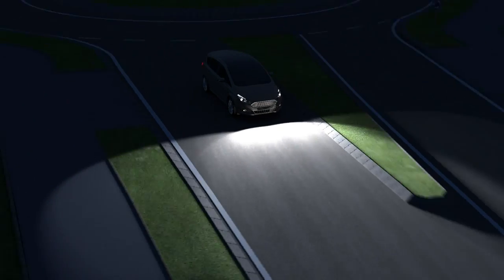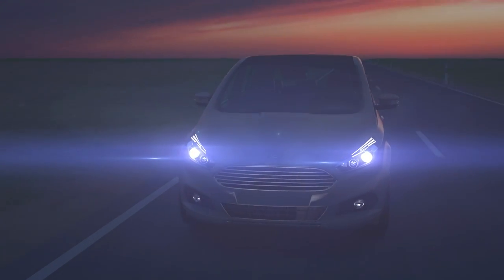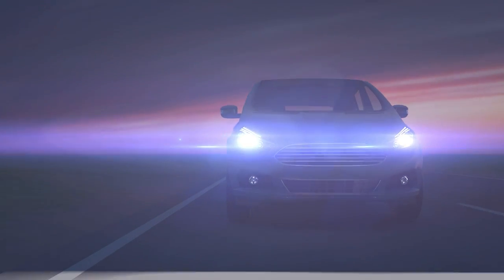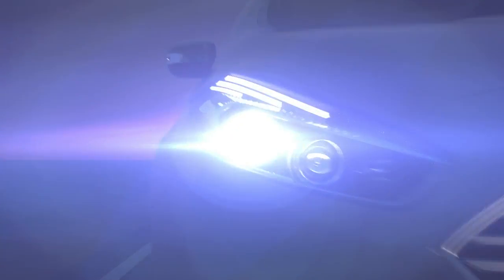Ford Camera-Based Advanced Front Lighting System